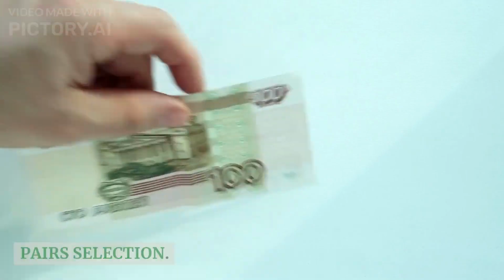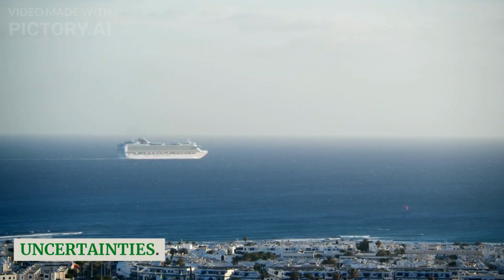How to Trade Forex Market-فاریکس ٹریڈ کیسے کریں اور پیسے کمائیں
Trading the forex market can be a rewarding endeavor, but it requires a thorough understanding of its complexities. Here's a concise guide on how to approach forex trading:

1. Education and Research: Start by building a strong foundation. Learn about currency pairs, exchange rates, and market participants. Study different trading strategies and risk management techniques.

2. Market Analysis: Successful trading begins with analysis. Utilize both fundamental and technical analysis. Study economic indicators, geopolitical events, and central bank policies. Use technical tools like moving averages, RSI, and MACD to identify trends and entry points.

3. Currency Pair Selection: Choose currency pairs that align with your strategy and risk tolerance. Major pairs offer liquidity, while exotic pairs can be more volatile. Understand how geopolitical factors can impact different currencies.

4. Risk Management: Protect your capital by setting risk limits. Never risk more than a small percentage of your trading capital on a single trade. Use stop-loss and take-profit orders to manage potential losses and gains.

5. Demo Trading: Practice your strategy on a demo account before trading with real money. This helps you understand how your strategy performs in real market conditions without risking your funds.

6. Trading Plan: Develop a detailed trading plan that outlines your goals, strategies, risk management rules, and exit criteria. Stick to your plan and avoid impulsive decisions.

7. Stay Informed: Keep track of economic news releases and events that impact the forex market. Major announcements like central bank decisions and employment reports can cause significant price movements.

8. Emotional Discipline: Control your emotions. Avoid trading based on fear or greed. Stick to your plan even if a trade doesn't go as expected.

9. Start Small: Begin with a small trading account. As you gain experience and confidence, you can gradually increase your trading size.

10. Continuous Learning: The forex market is constantly evolving. Stay updated on market developments, new trading strategies, and technological advancements.

Remember, forex trading is not a shortcut to quick riches. It takes time, dedication, and continuous learning to succeed in this dynamic and highly competitive market.